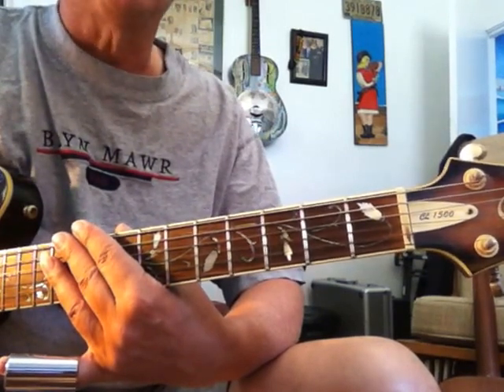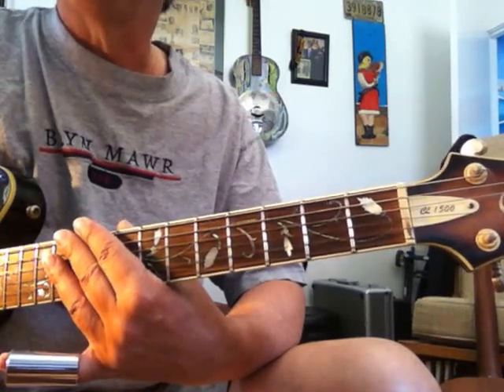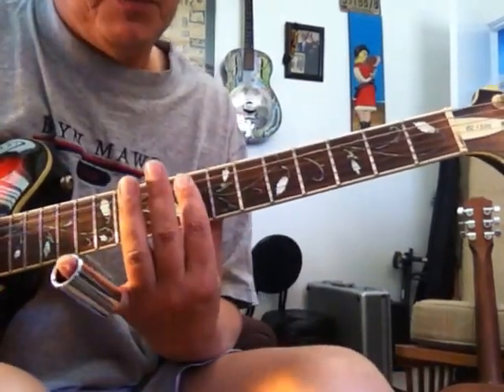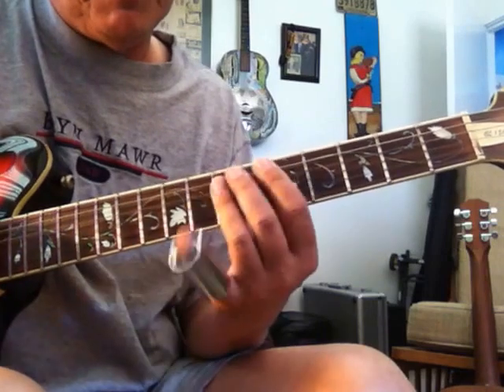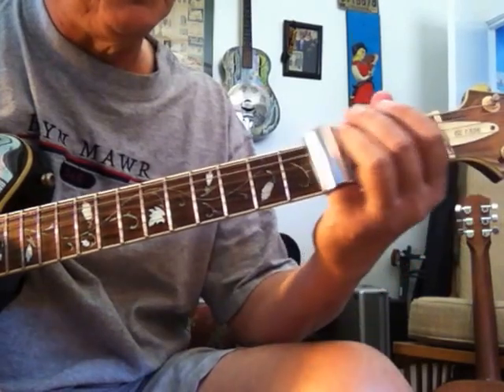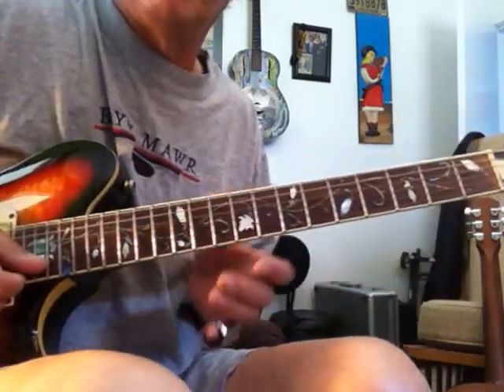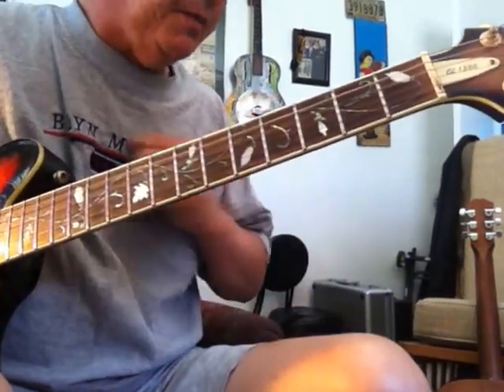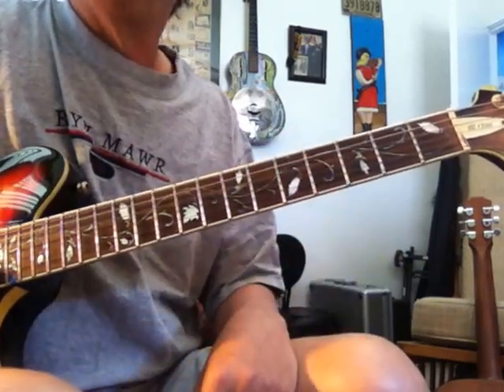Sleepwalk Pt. 4 (Santo & Johnny Intro)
Sleepwalk intro:   a-la   Santo & Johnny : open E tuning